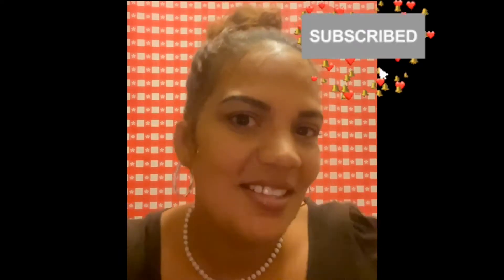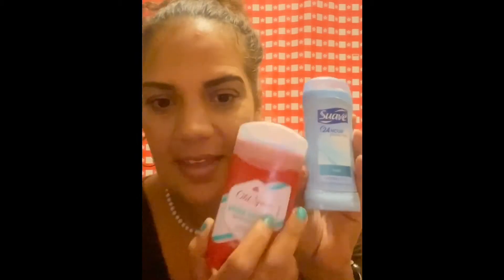How to Remove Nail Polish WITHOUT Polish Remover !? 💅 DIY 6 Secret HACKS You Can Do at Home NOW!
I love you all and I am here for you, always as your friend.

This includes, Motivational Videos, Cleaning, Cleaning Motivation, HACKS, Life Hacks, TIP AND TRICKS, Tutorials, Cooking & Singing COVERS (COMING SOON) and Much Much MORE!

DO YOU LIKE ASMR?
I have Another YouTube Channel Called (MISS SAMMI ASMR)  🌺
I do ASMR Videos for Relaxation, Sleep, Hypnotizing, Tingle Triggers and ASMR SOUNDS !

See you soon My Lovely Friends!!
 xoxo